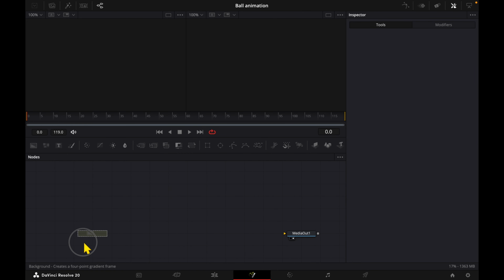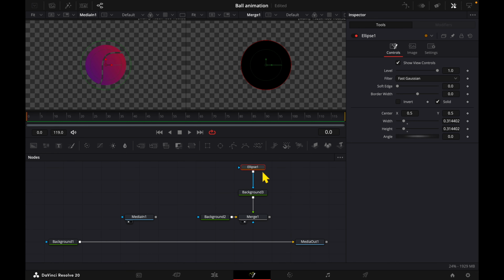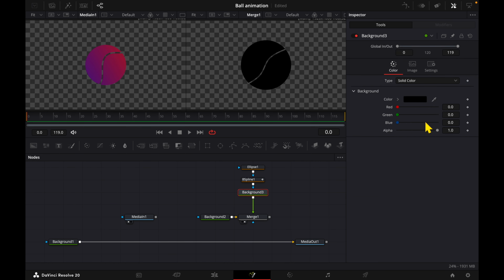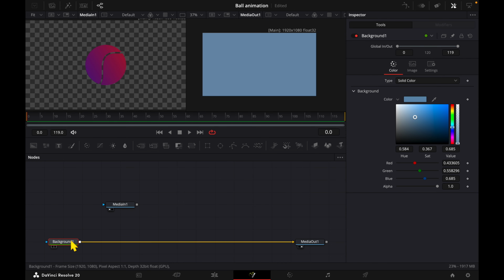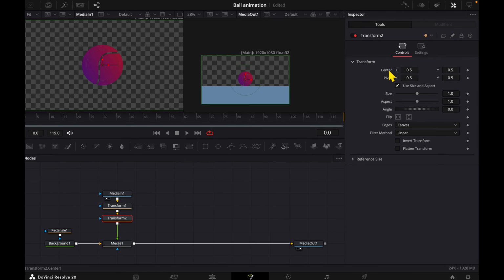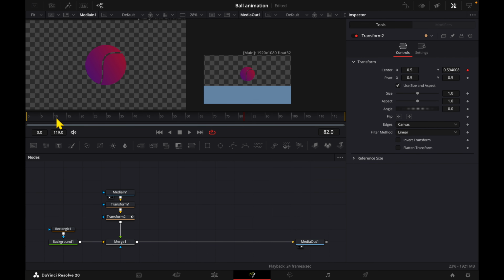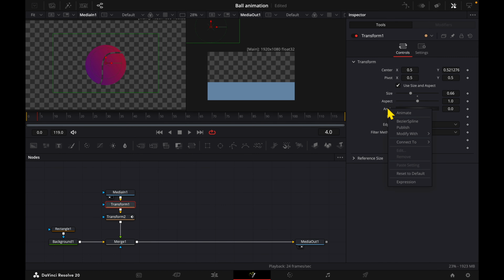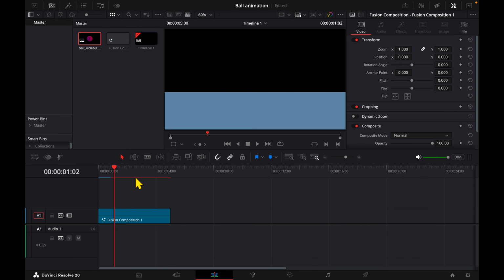No Keyframes? No Problem – Try THIS Animation Trick!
In this fun and easy DaVinci Resolve tutorial, I’ll show you how to animate without using keyframes — using powerful Modifiers! 🤯
No complex graphs, no manual frames — just smooth animations with simple tricks.

🎬 This video is going to be super fun and beginner-friendly — don’t miss it!

⏱️ **Timestamps**
0:00 Intro
0:05 Creating Fusion Composition
0:20 Adding Background
0:53 Creating Ball Using Masks
2:51 Creating Surface Using Rectangle Mask
3:43 Connecting Ball & Transforming It
4:15 Using Modifiers
6:55 Render Cache
7:20 Animation Preview
7:29 Learn Modifiers?
7:47 Outro